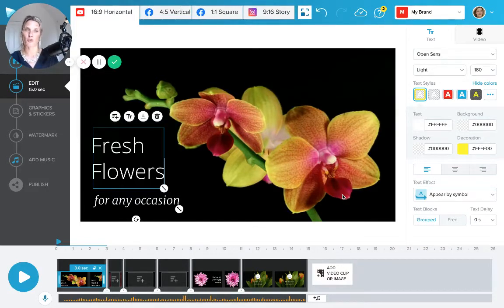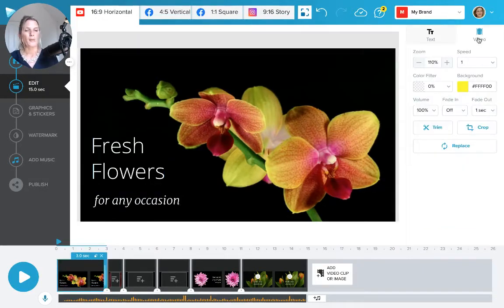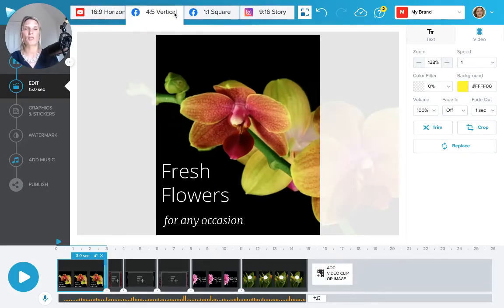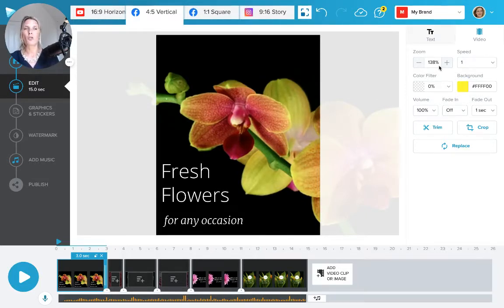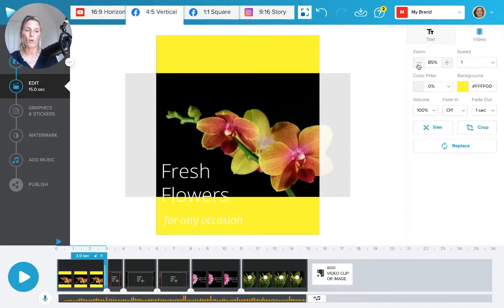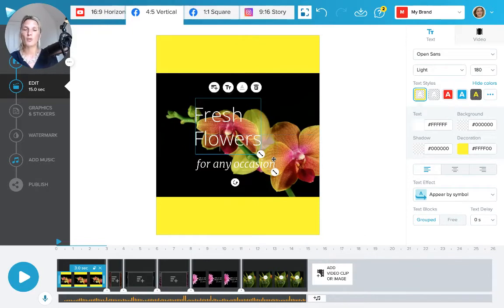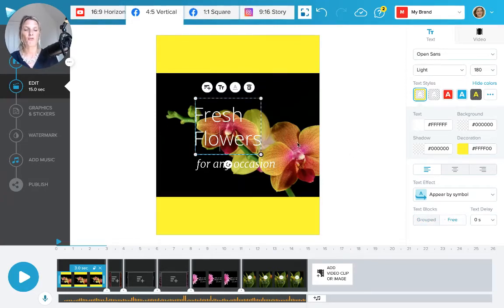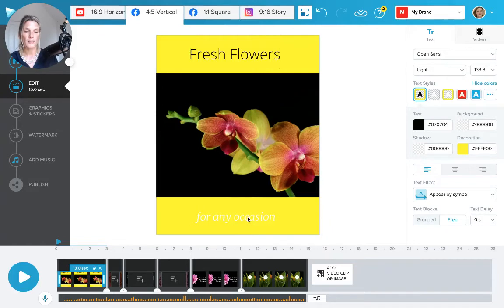How to create a portrait letterbox video for Facebook or Instagram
Create a letterbox video for Facebook or Instagram which allows text at the top and bottom.

Learn how to adapt a video using on the online video creator Wave.video.

Zoom in and out of your video to reveal the background Color and add text or gifs to the area to make your video pop